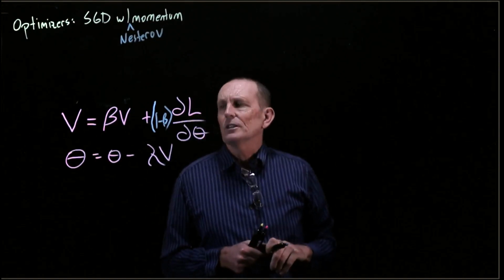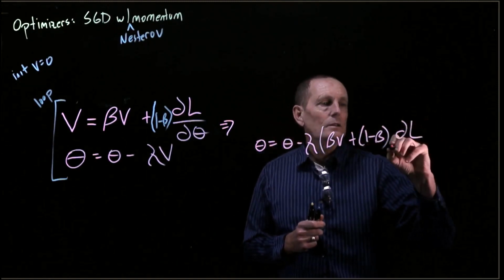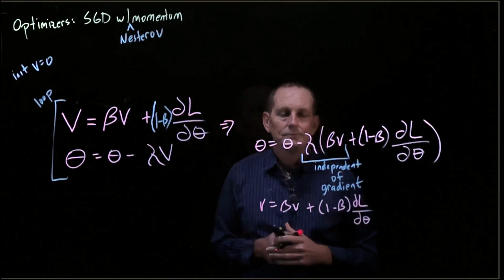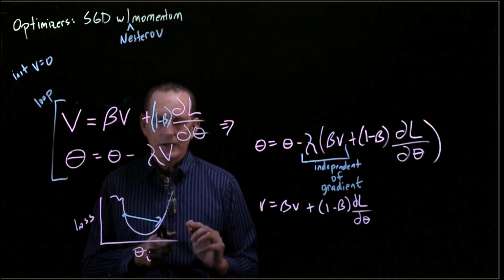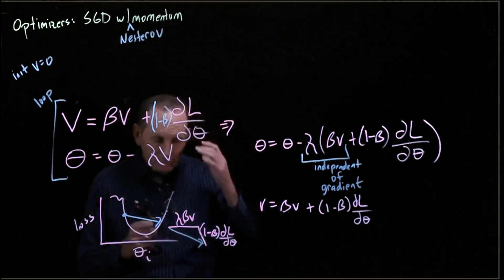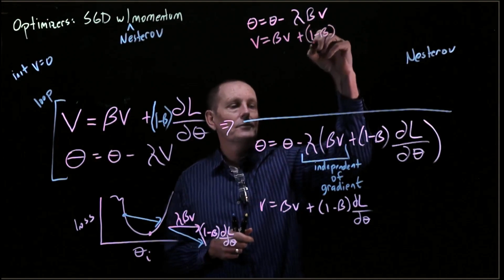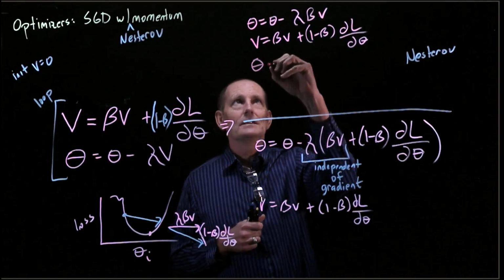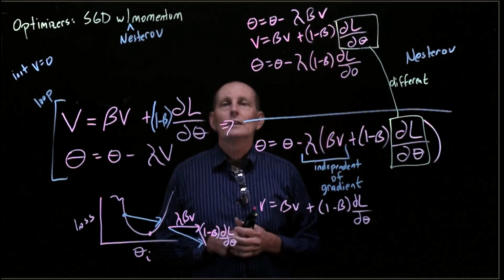CS 152 NN—8: Optimizers—SGD with Nesterov momentum